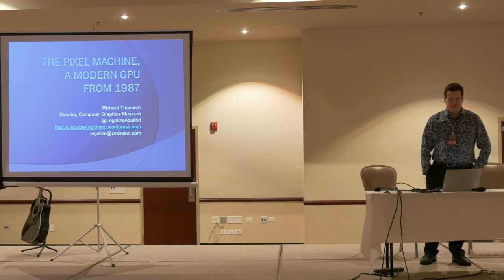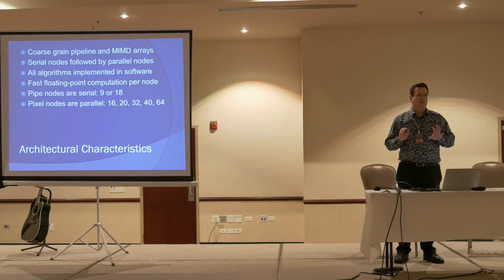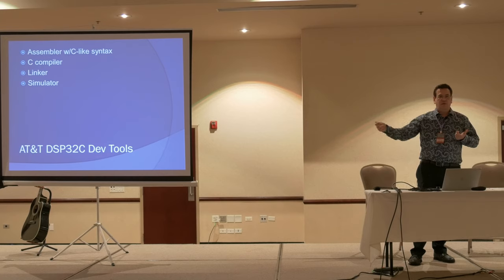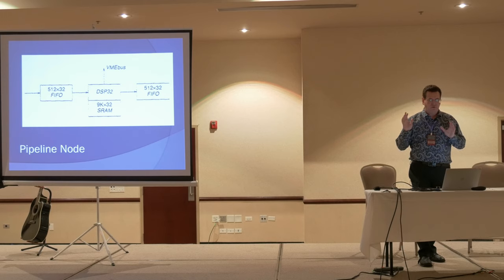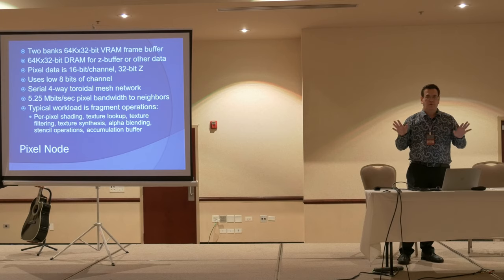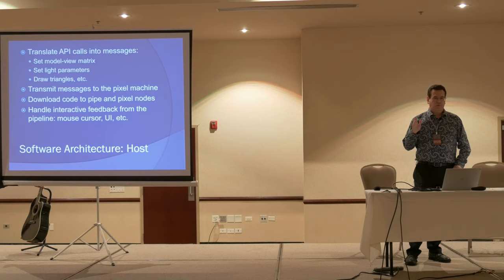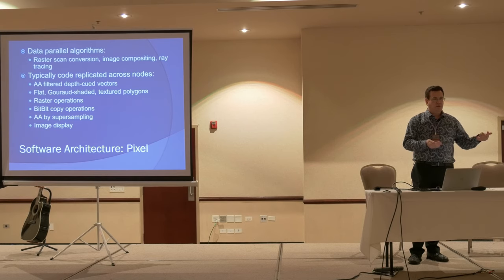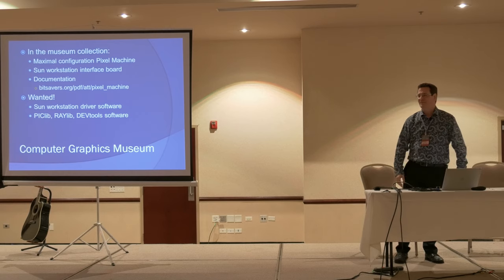The AT&T Pixel Machine: A Modern GPU in 1988 | VCFMW 2019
In 1987, AT&T introduced the Pixel Machine, a highly parallel system for interactive real-time graphics.  While not a big commercial success for AT&T, the system shares some software and hardware architectural features with modern GPUs.  In this talk, Richard Thomson takes a look at the details of the pixel machine: How the hardware was organized and how you wrote programs for it.

Vintage Computer Festival Midwest is a free, volunteer-run show for the vintage computer hobbyist community.  For more information about Vintage Computer Festival Midwest,